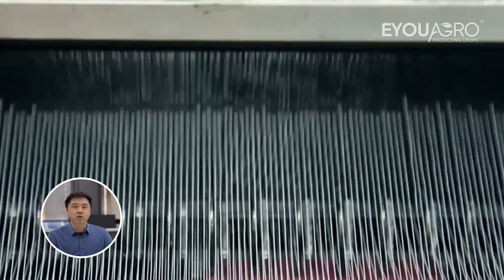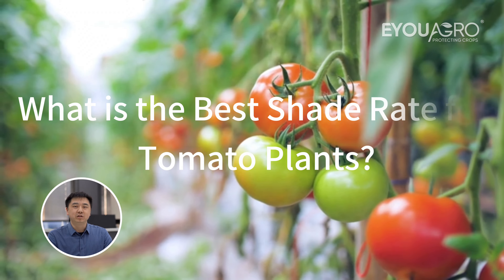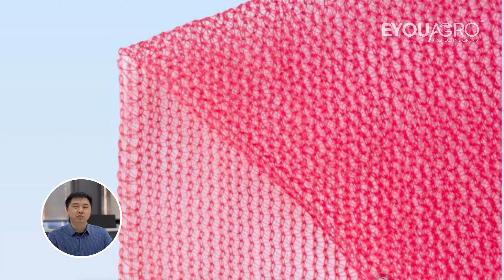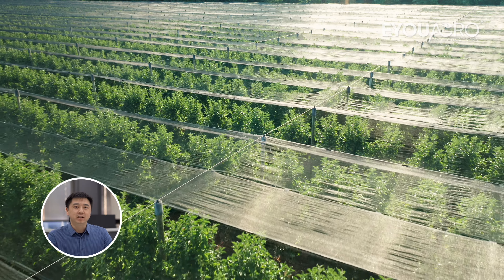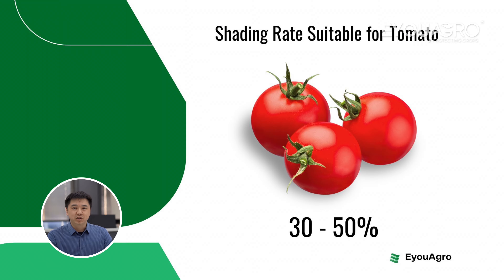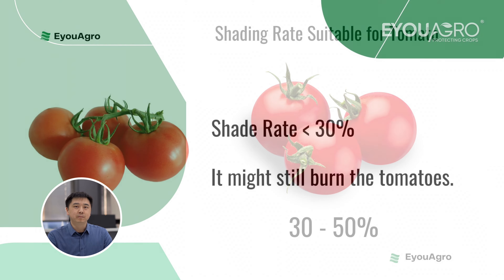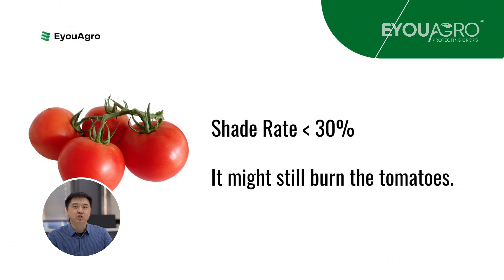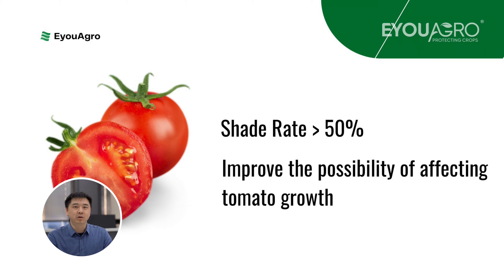What is the Best Shade Rate for Tomato？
Discover the optimal shade rate for tomato plants with EyouAgro! Kevin explains the crucial 30-50% shade rate for maximizing tomato quality and yield. Learn why this balance matters for your crops.